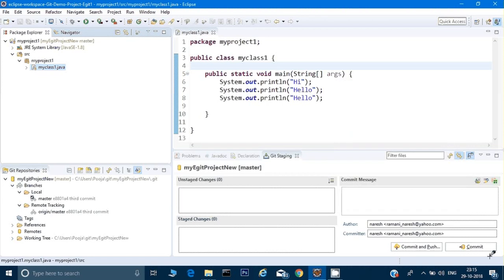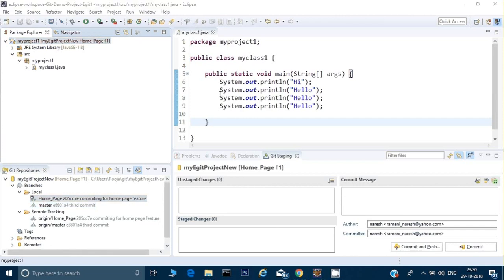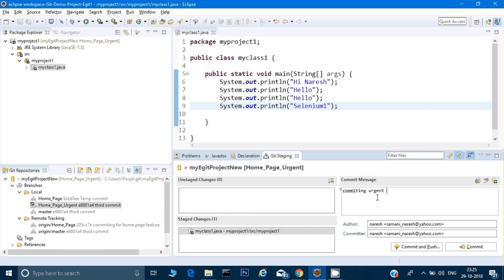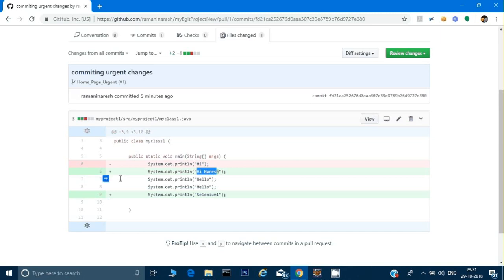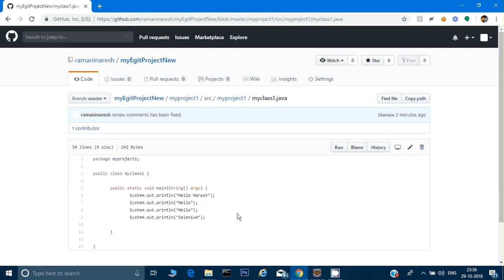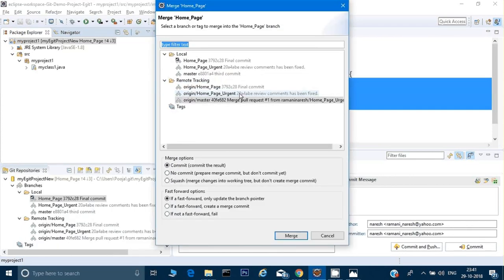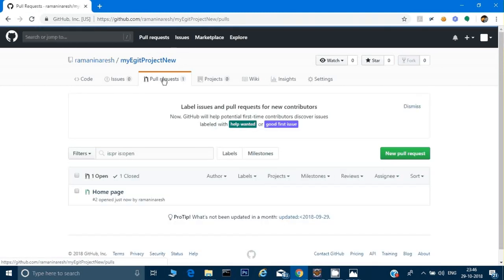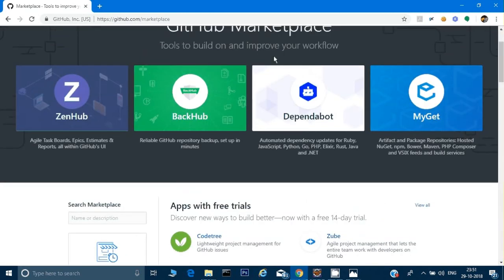Using Egit for end to end Workflow of resolving the Conflict and Raising the PR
This Video will explain you how to merge into the master after resolving the Conflicts and raising the PR and incorporting the PR review comments.